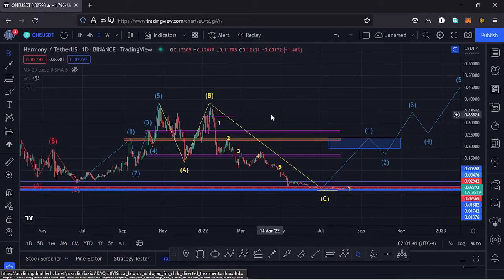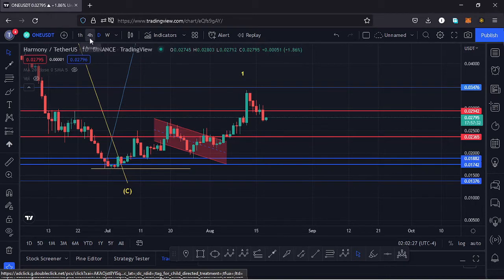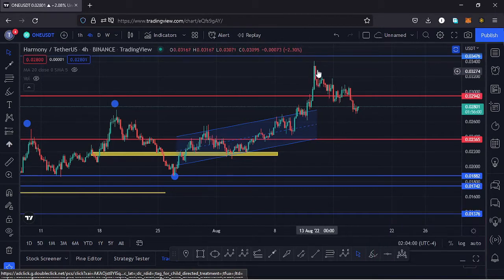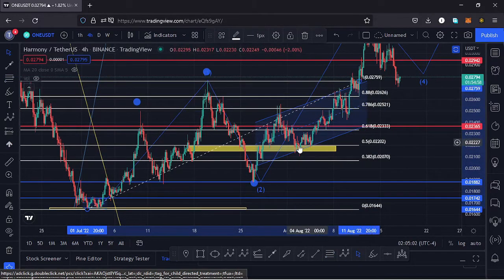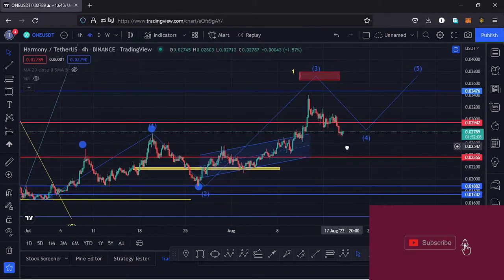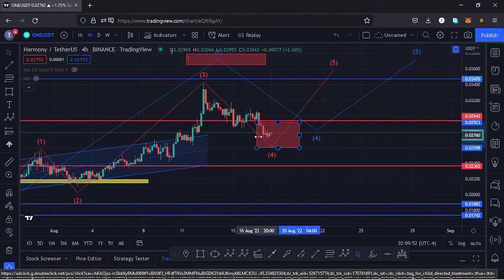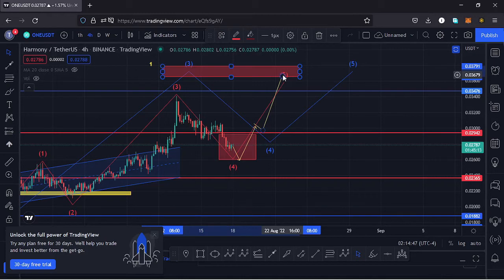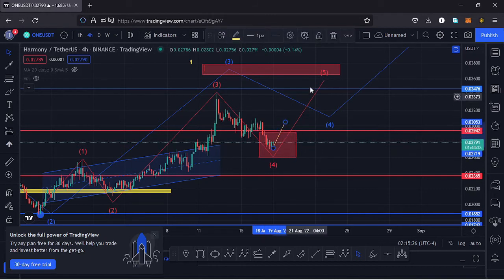HARMONY ONE PRICE PREDICTION UPDATE!!!!🔔🚨🚀 ELLIOT WAVES AND TECHNICAL ANALYSIS